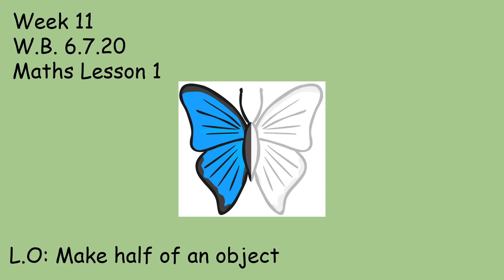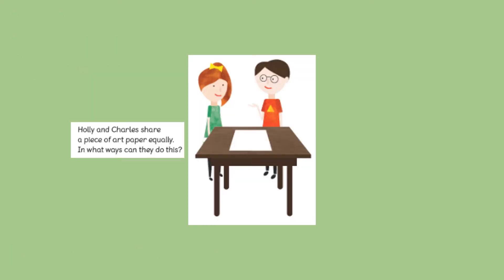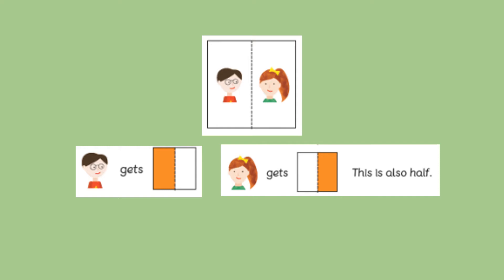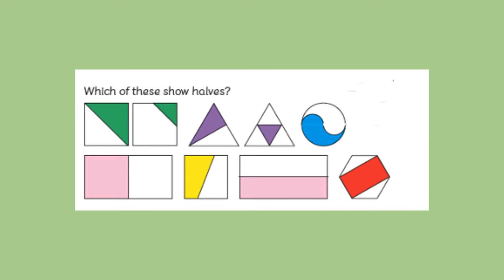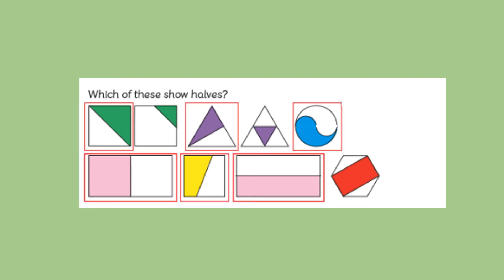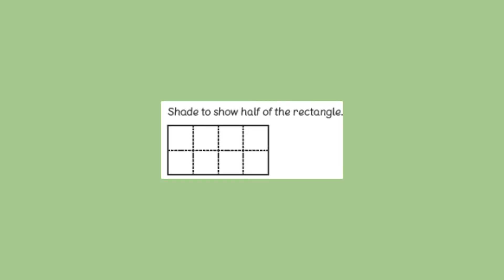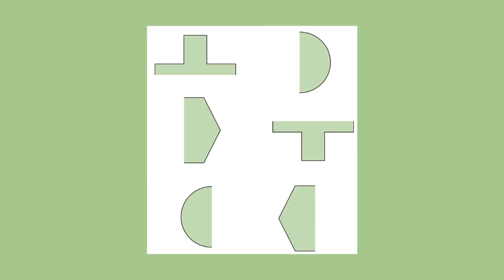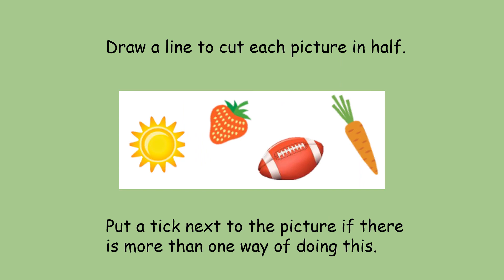Year 2 Maths Week 11 Lesson 1 Red group: Make half of an object